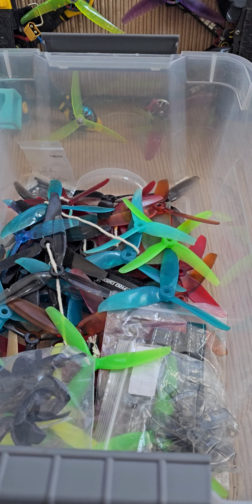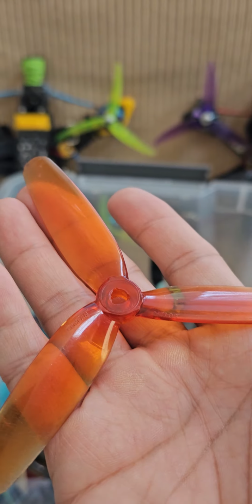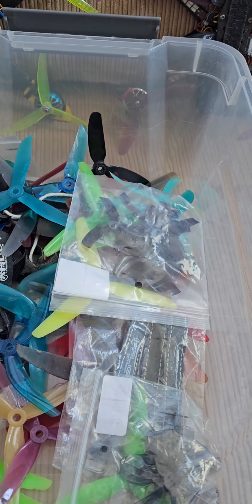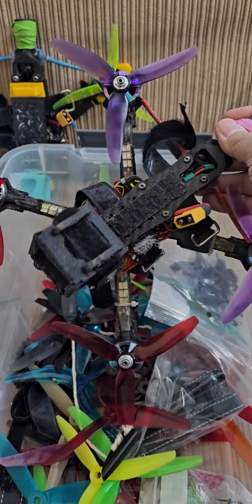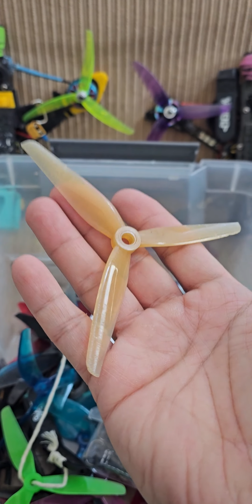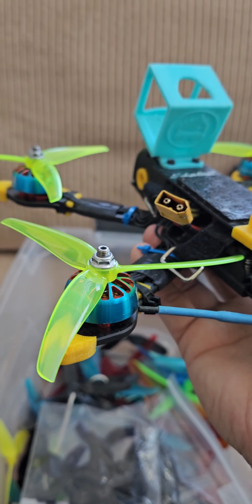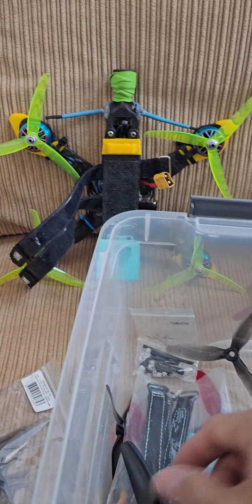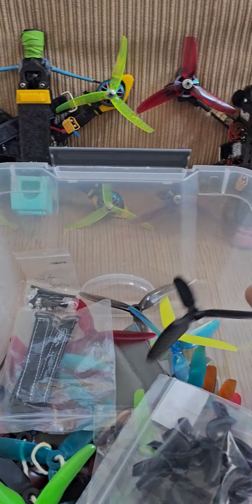What's your go to props? Check out mine and let me know!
Hey fellow pilots! What's your favorite props? It took me many models before I decided on the one I really x10 like! 🤣